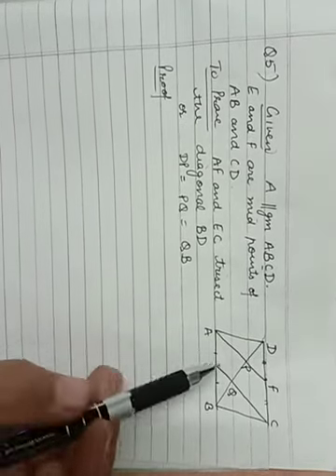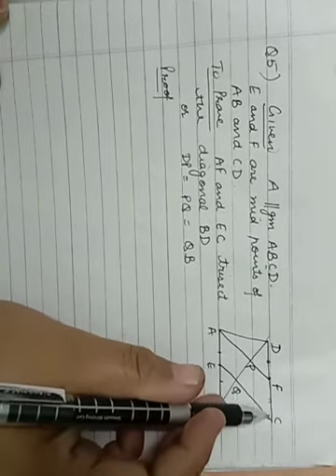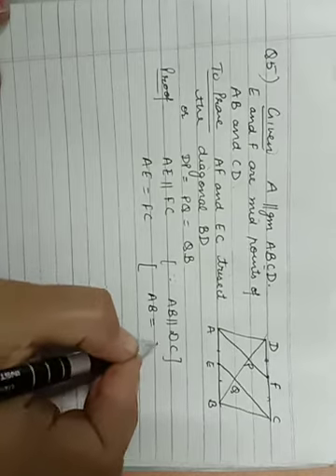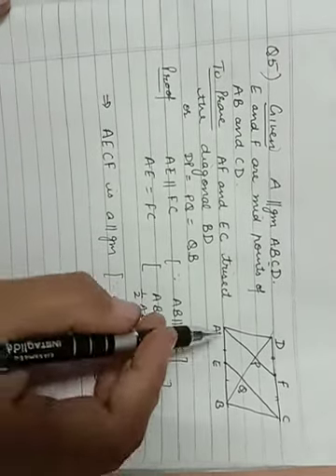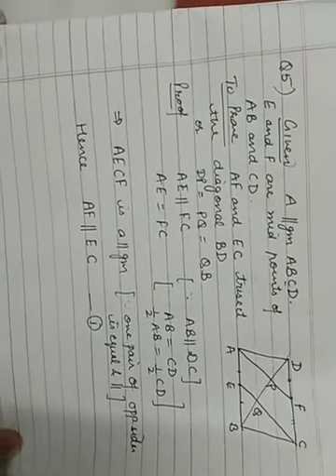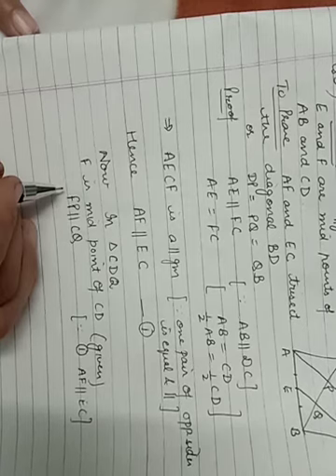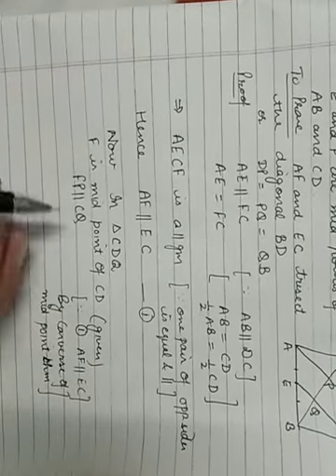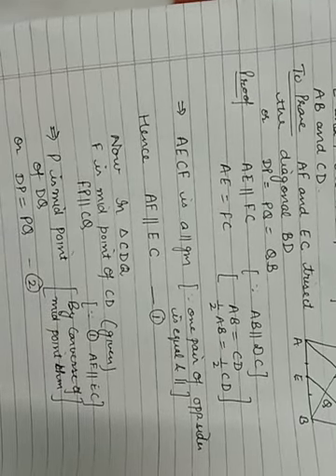class 9 maths ncert chapter 8 quadrilaterals ex 8.2 Q 5